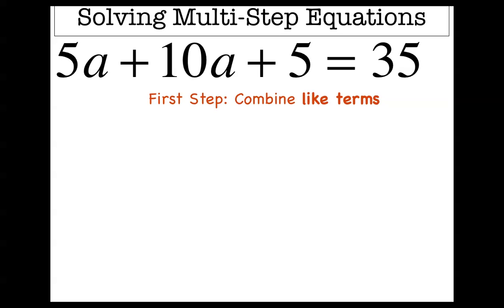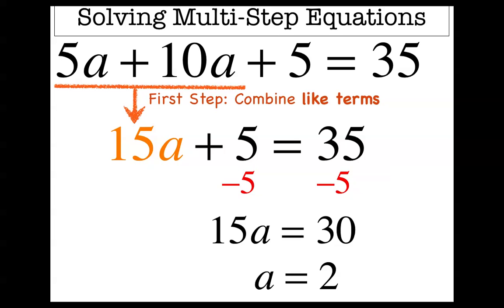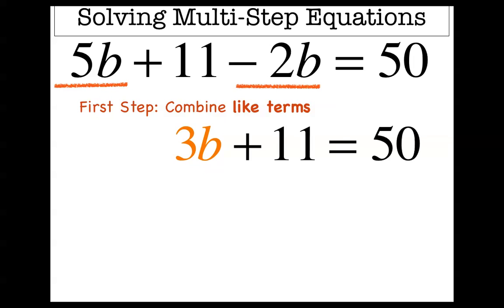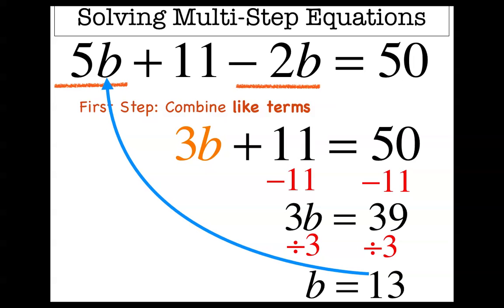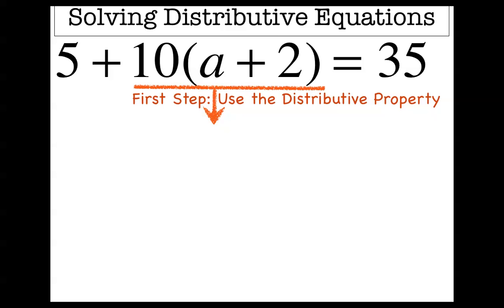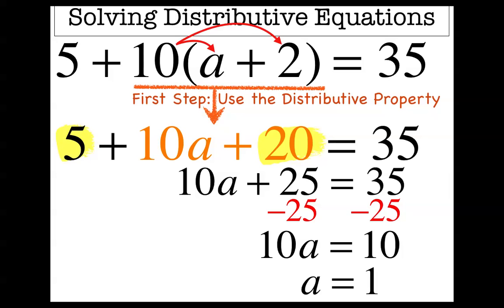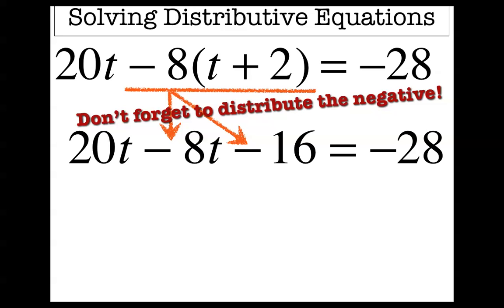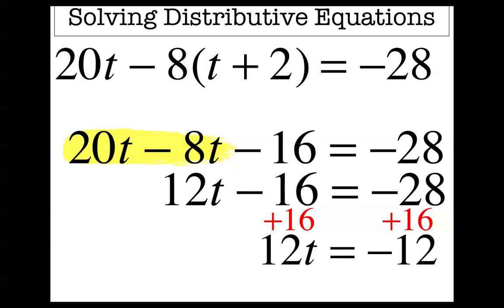Multi Step Equations